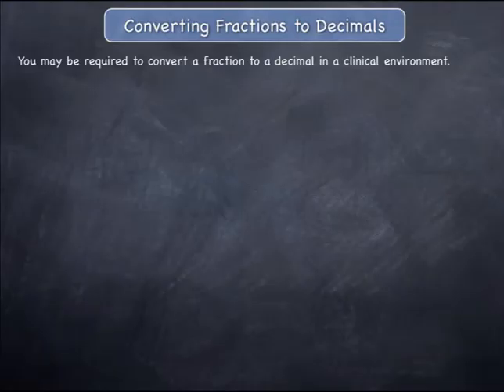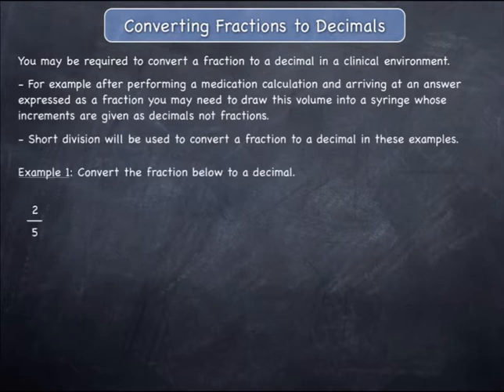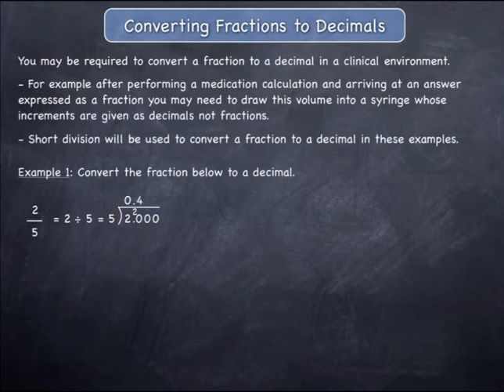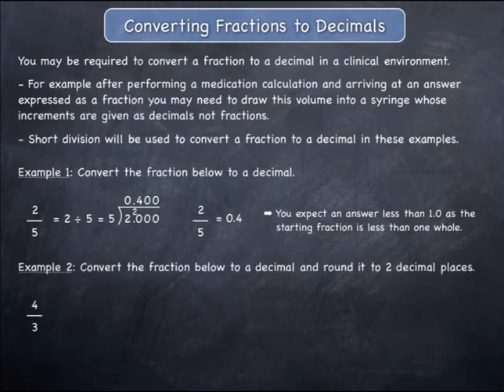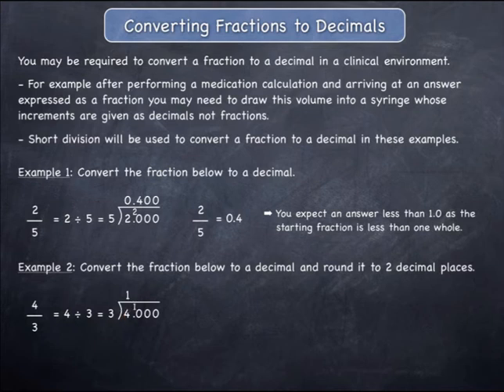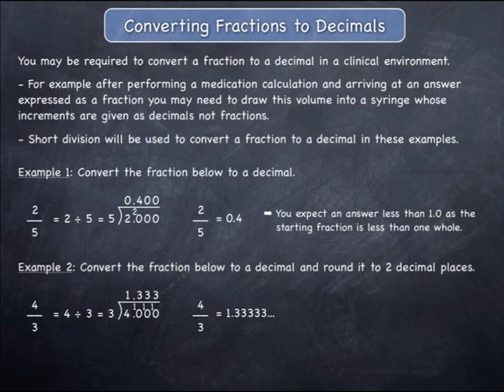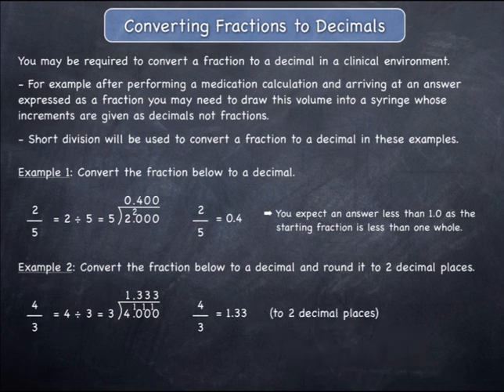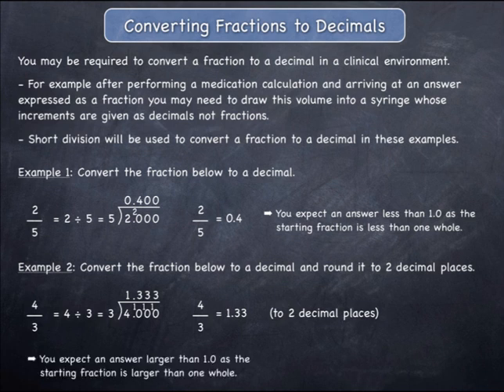Converting fractions to decimals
This video provides examples showing conversions from fractions to decimals